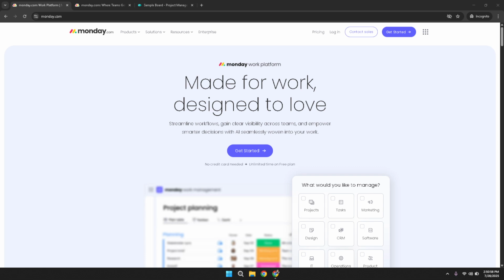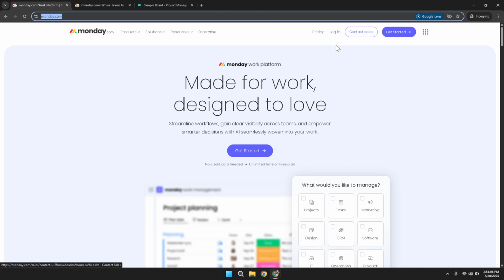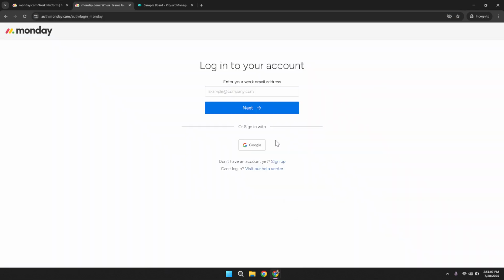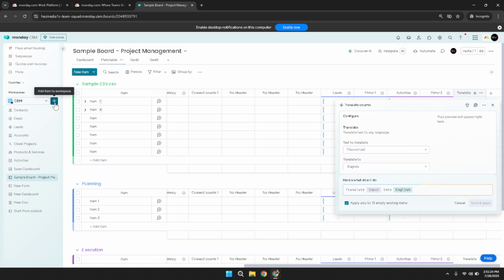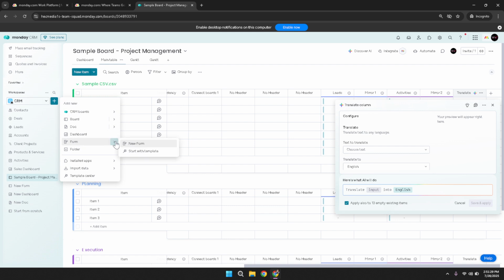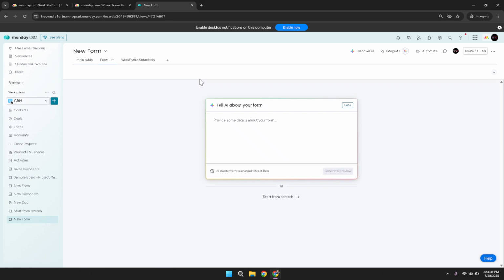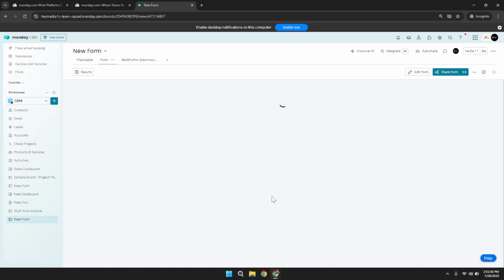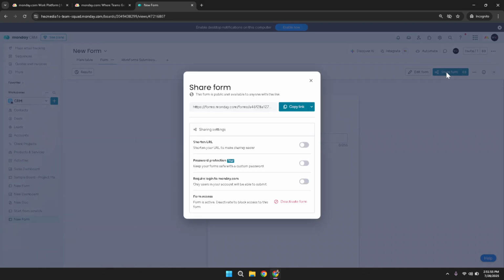How To Title Workforms Monday.Com (2025 Guide)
In today's video we are covering: monday.com form, how to use monday.com forms, how to create forms in monday.com, monday.com, monday.com for beginners, monday forms, monday forms automation, monday forms tutorial, how to use monday forms, mondaydotcom, monday, monday tutorial, work os, digitalization consulting, digitalisation consulting